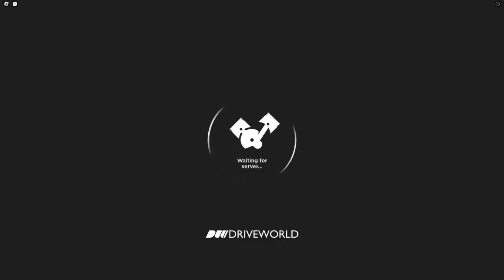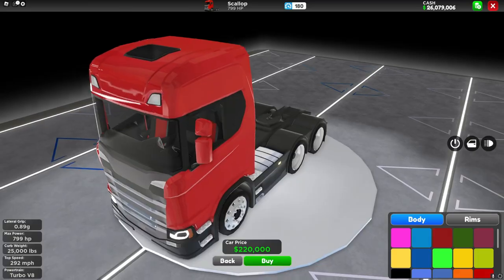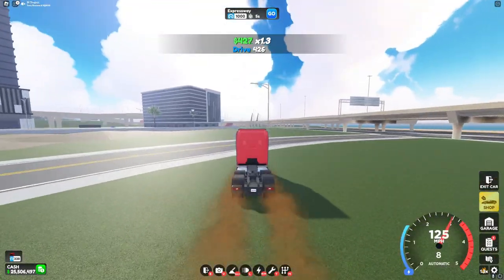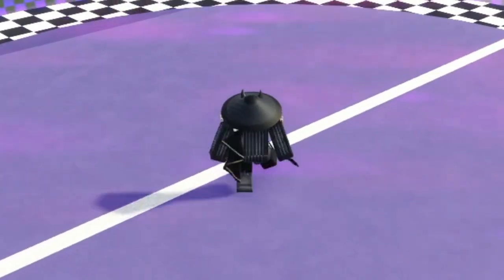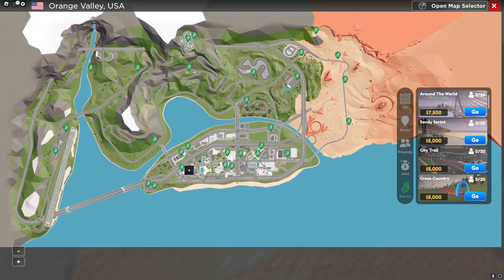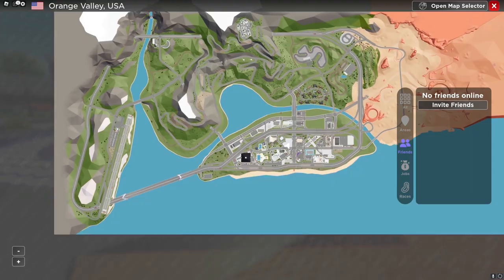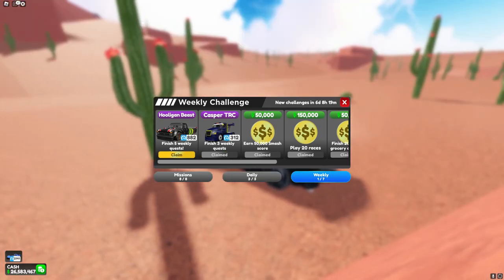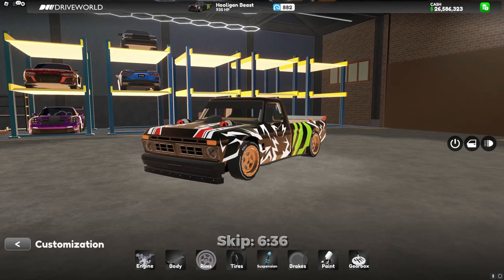Is The Hooligan Beast Over Powered?! (update video)